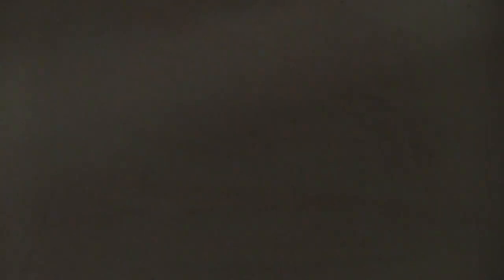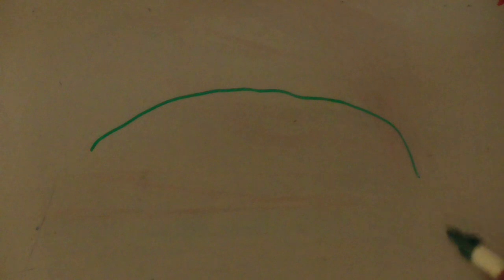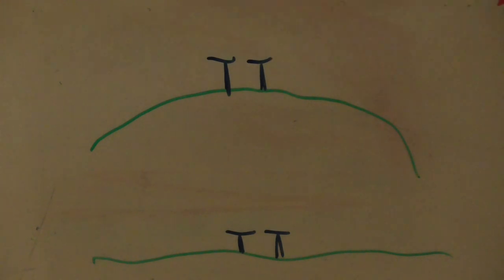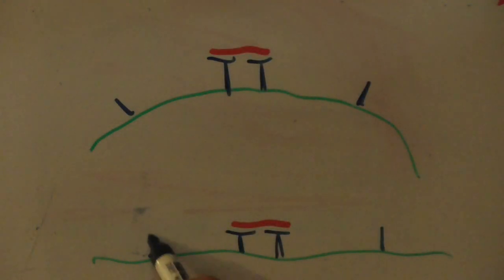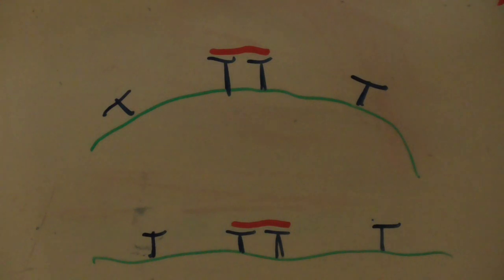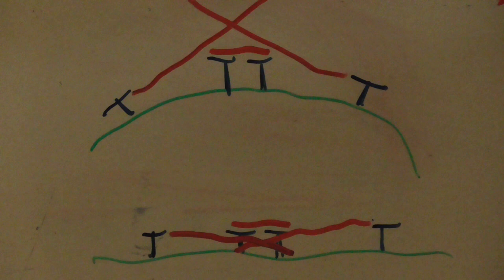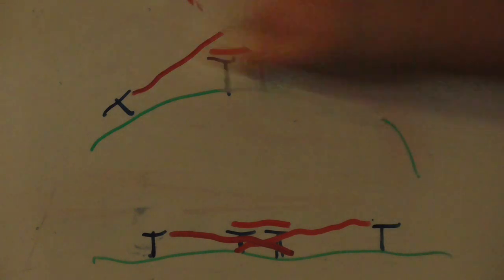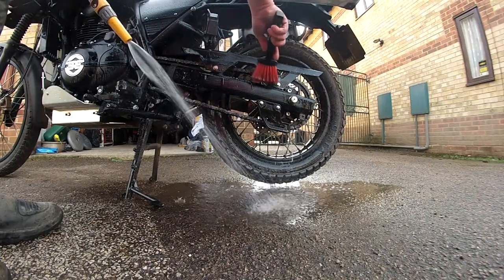Earth "Shapers" - STOP!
Flat and Round Earthers, don't make me bang your heads together!  I get a lot of videos from both camps in my suggestions when watching science or engineering films on YouTube.  Look at my experiment design, run it and the 'losing' side take down their channels with the 'winning' side ceasing from gloating.

If there is anything wrong with my experiment design let me know.